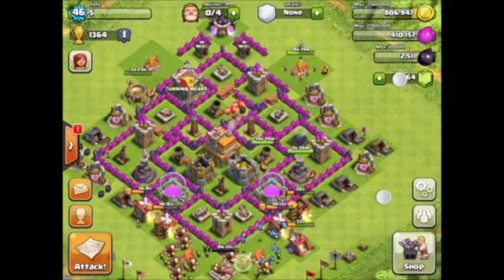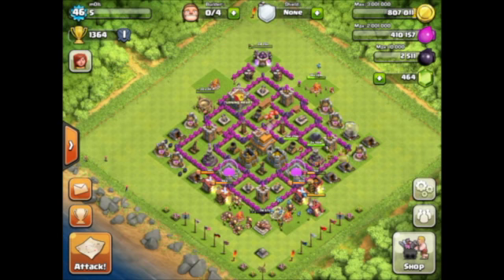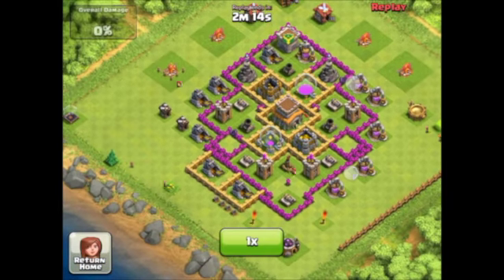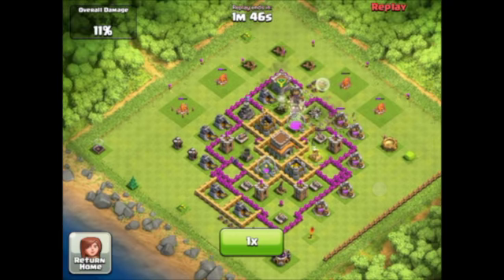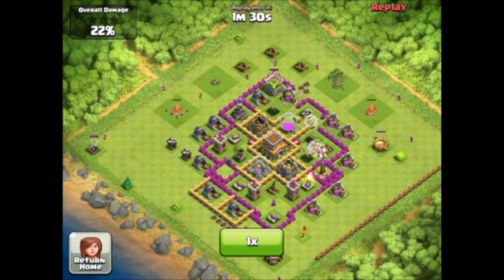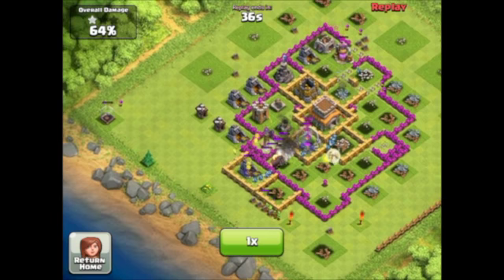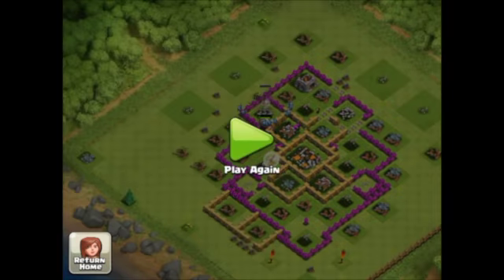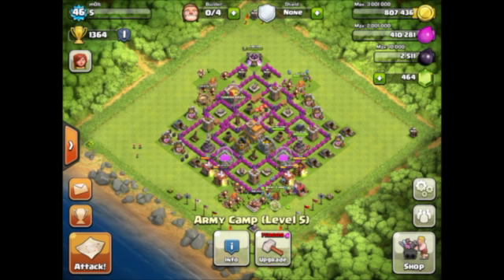Clash of Clans - Let's Play Raid Ep. 10 - Minion Attack CoC Raiding!!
First minion Attack Very succesful